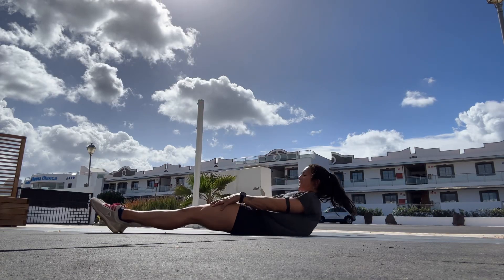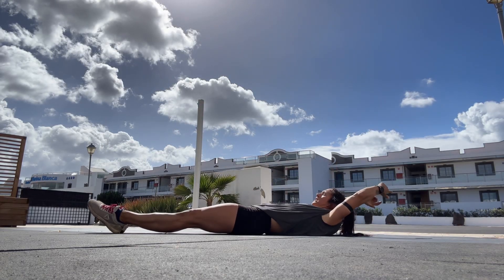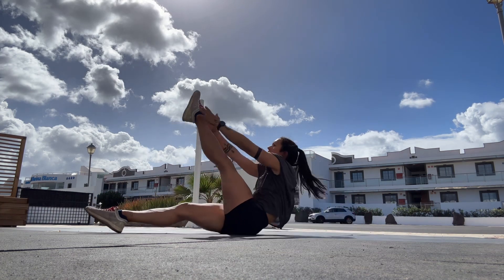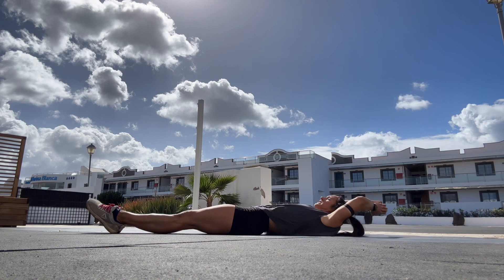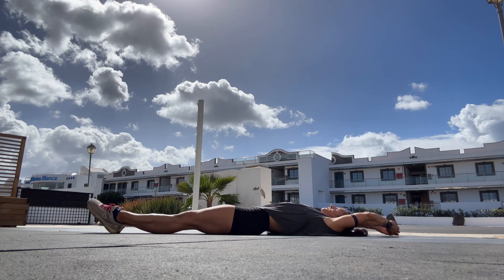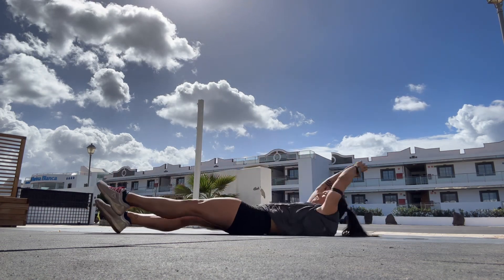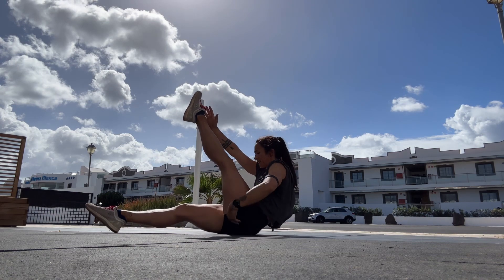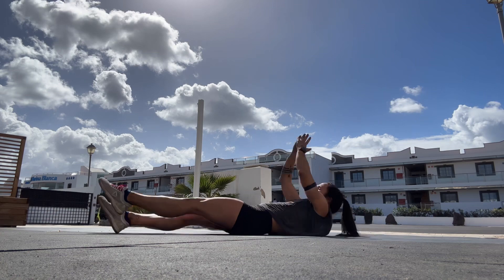Single Leg V-up